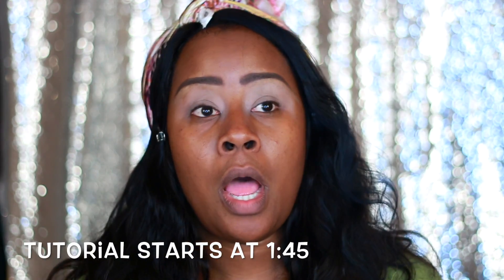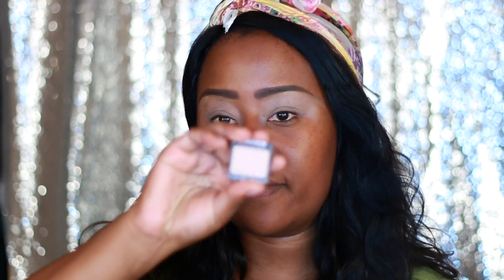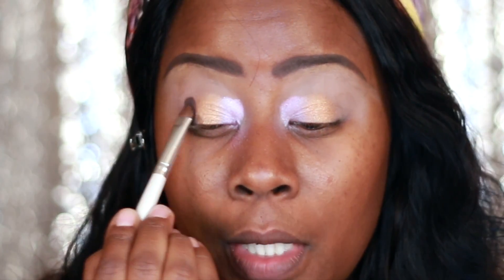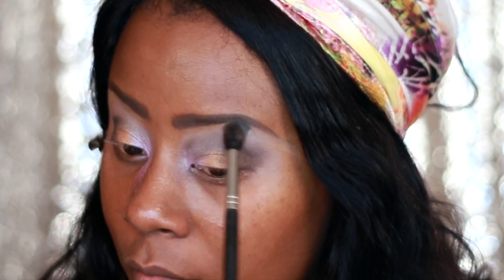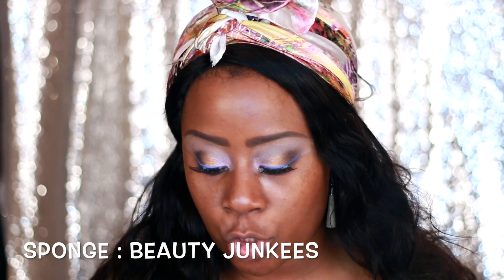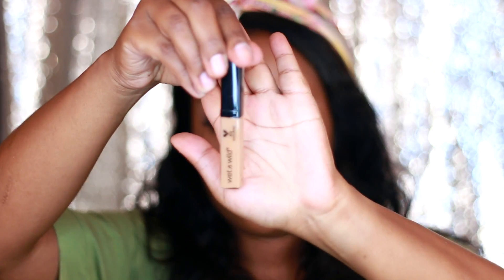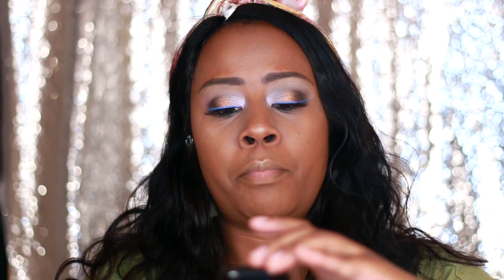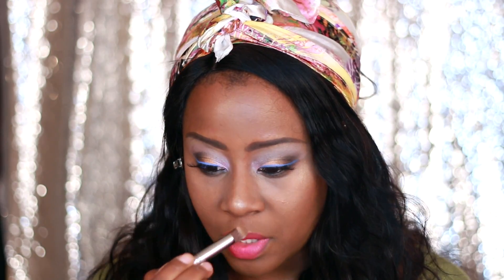Dark skin series | all wet in wild products used |darbiedaymua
All of the prodcuts in the video were purchased with my own
Money.  Everything came to about $22

Foundation, concealer, Liquid liner, lip stick, shimmer, eyeshadow and Eyeshadow Palette ALL FROM WET N WILD

Mostly all Wet n Wild Products used

the only products that were not Wet n Wild were still inexpensive

Covergirl Bronzer -ebony bronze
La girl gel liner

Vitagoods.com

SurvivingBeauty2  Spin for Skin Brush    $99.99   Total will = $39.99

SurvivingBeauty2  Scalp Massaging Shampoo Brush

Awesome deal!

Dazzlepro.com

SurvivingBeauty2   7 Day smilepacks
$129.99

SurvivingB913E
70%

video edited with IMovie
Camera used